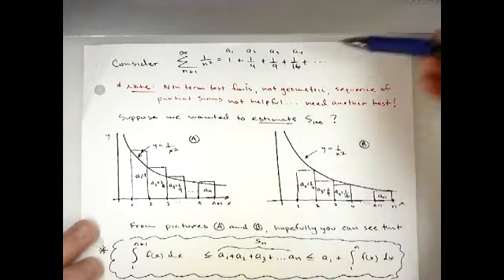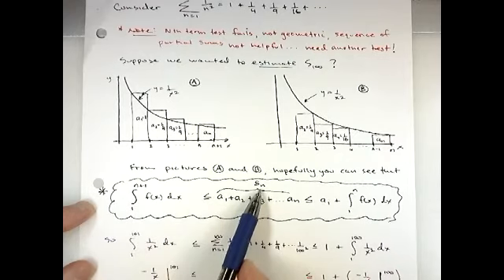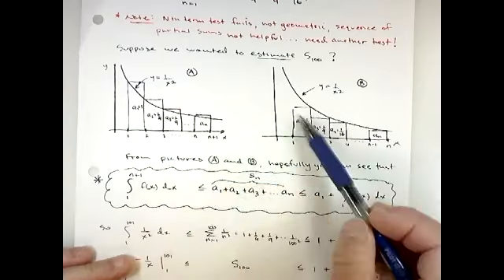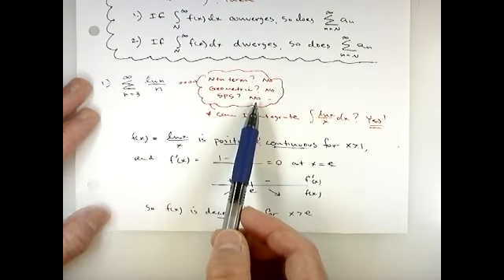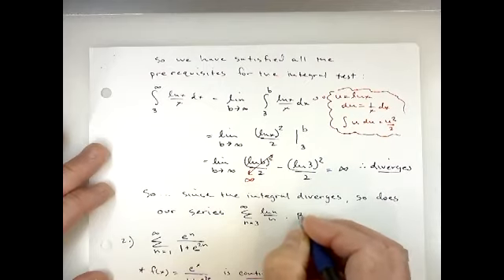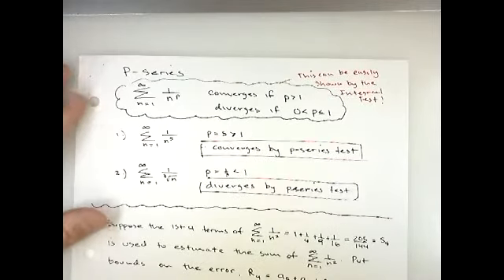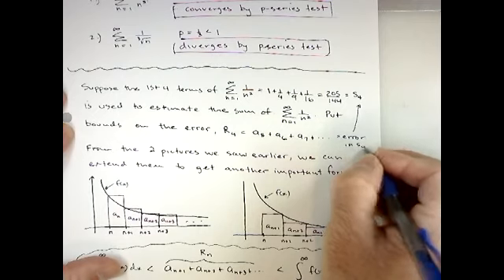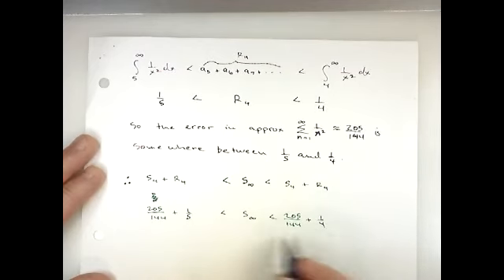The Integral and P-Series Tests